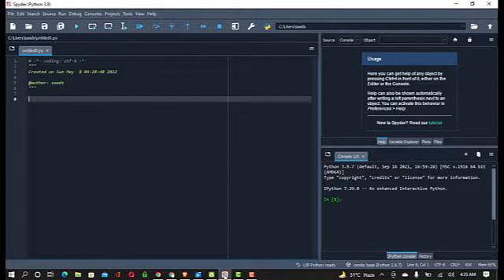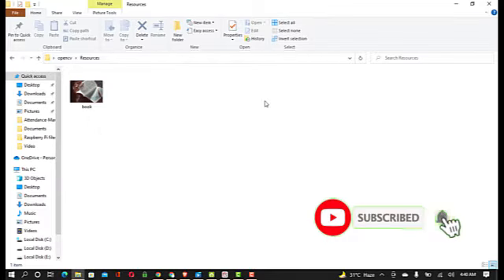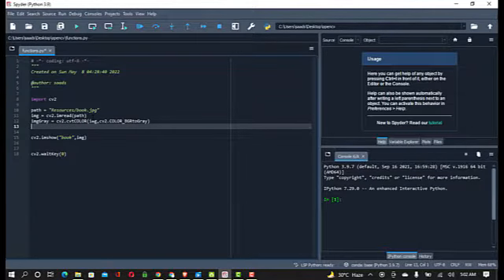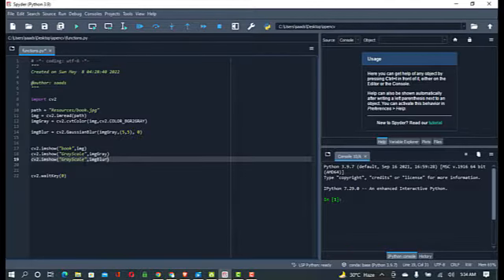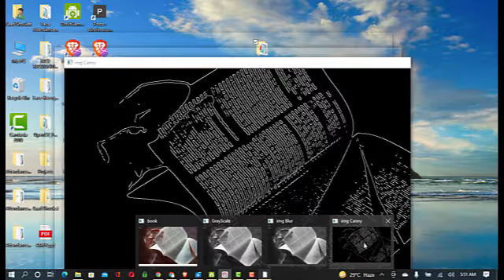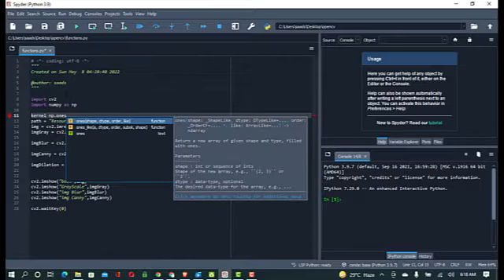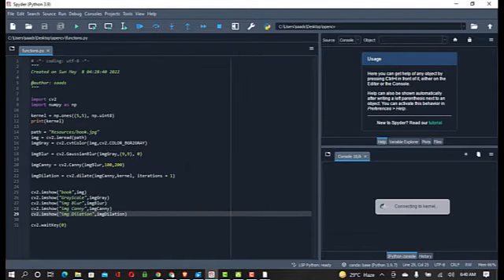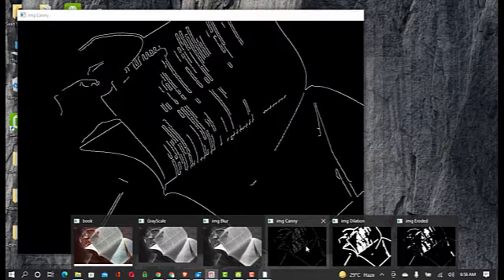5 Functions of OpenCV which is Must Known | OpenCV Python | Techy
5 Functions of OpenCV which is Must Known | OpenCV Python | Techy

I have created this tutorial to help you all setup for reading images and Videos with OpenCV and Also learn How to Connect Camera